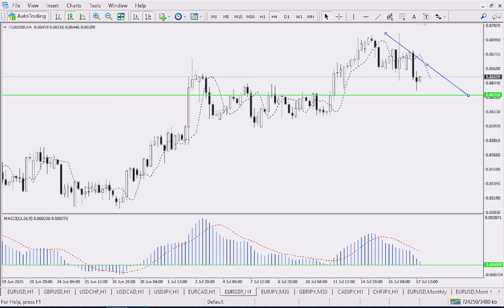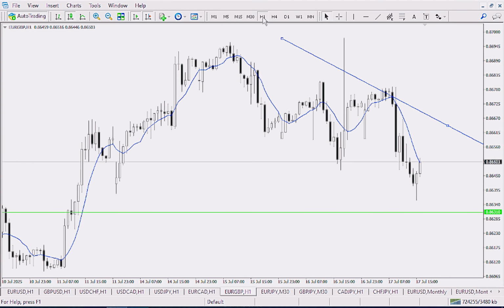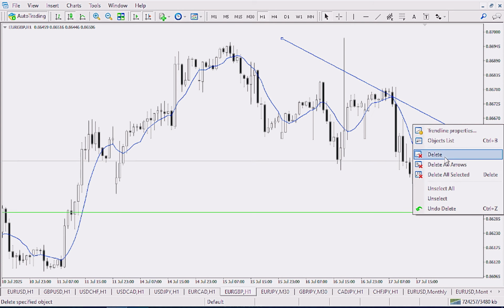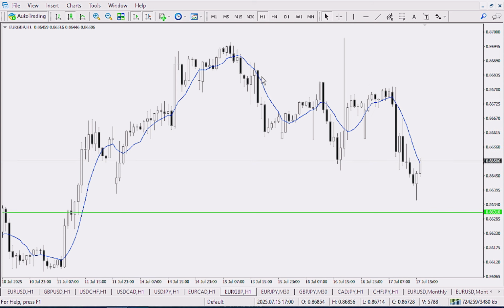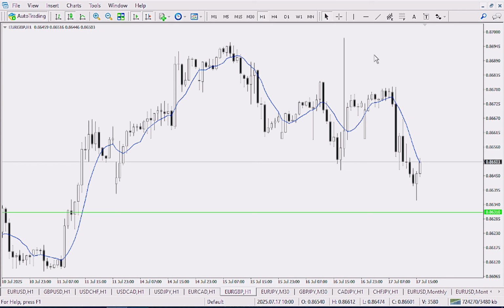EUR/GBP trading plan, July 17th, 2025